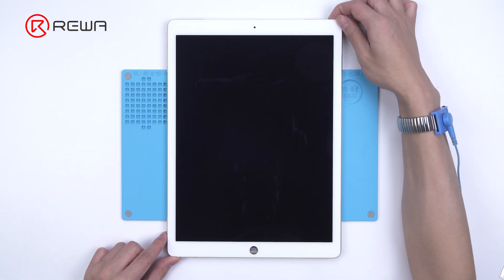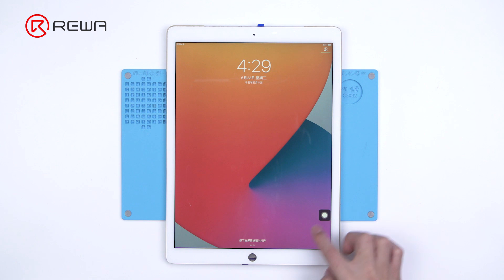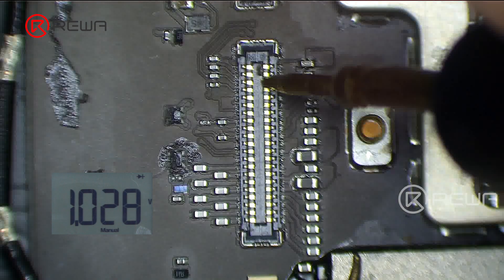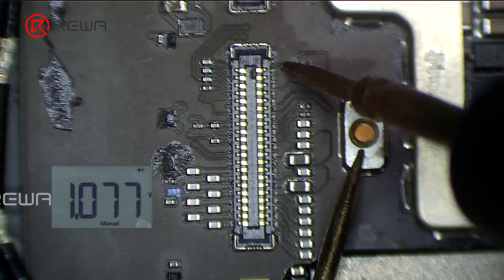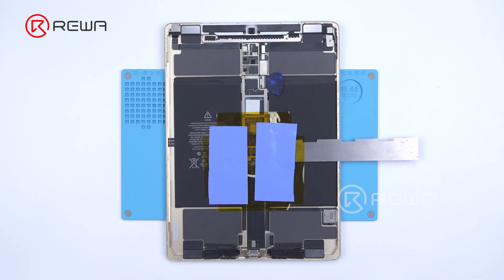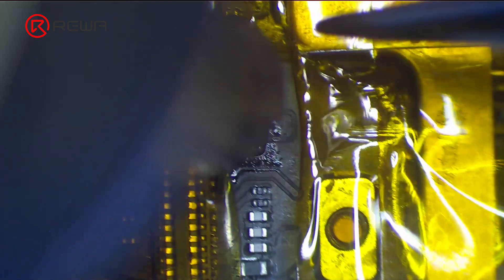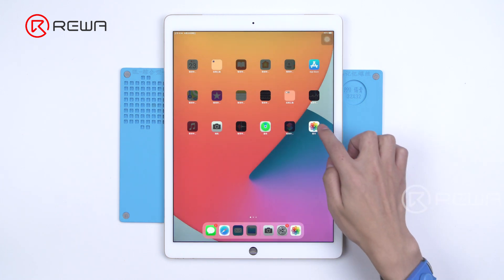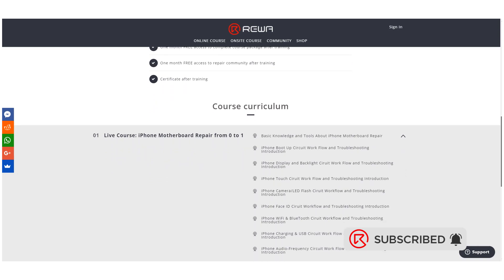iPad Pro Touch Screen Not Working /Unresponsive Screen Problem Repair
The screen of the iPad Pro 1st Gen won't respond to touch.We tried to replace the screen in the first place but the screen was still unresponsive. The touch connectors were good. So we judge that the motherboard fault has caused the problem. Next, let's check out how we fix the problem.